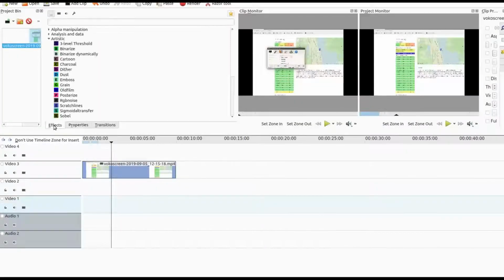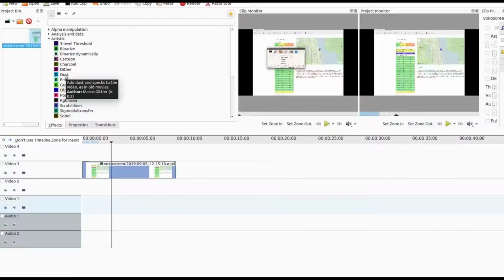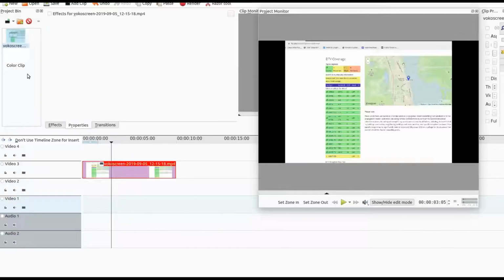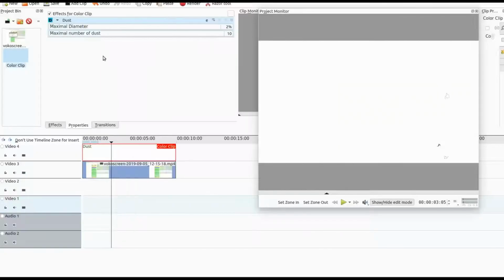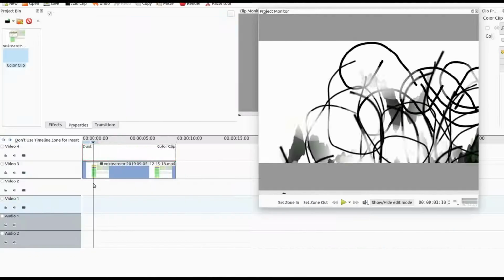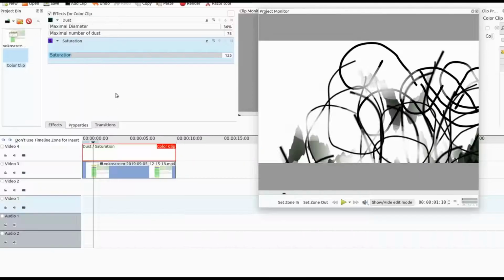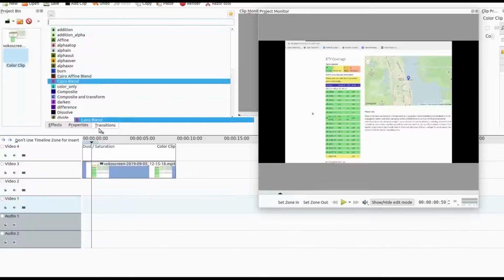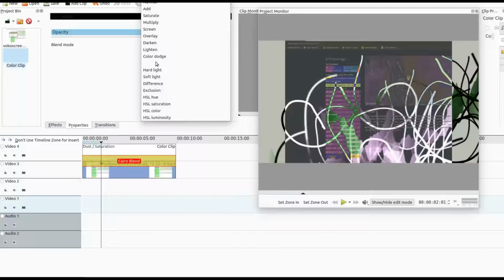Kdenlive Artistic Use Of Dust Effect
Subject    : Kdenlive Artistic Dust Effect

Objective : Show how to use the Kdenlive dust effect in the artistic section of the effects
list . Secondary objectives show how to change size of the dust effect and change color
utilizing a color clip and a transition blend tool called cairo blend .

Utilities    : Kdenlive , effects , transition , color clip , dust effect , cairo blend transition ,
artistic effect , blend mode , opacity , maximal diameter , maximal number of dust